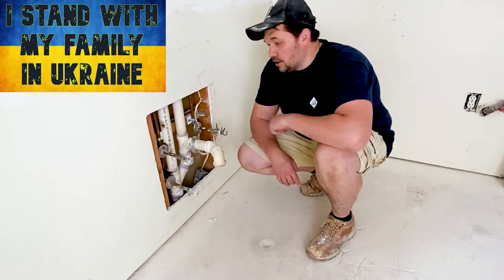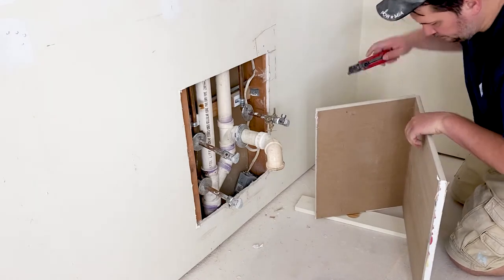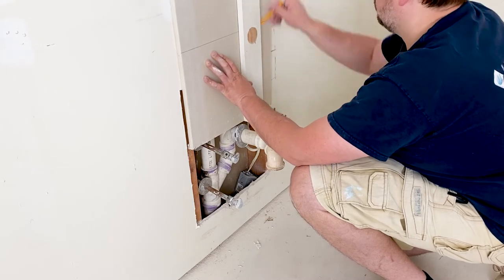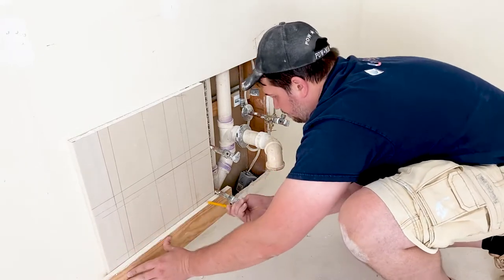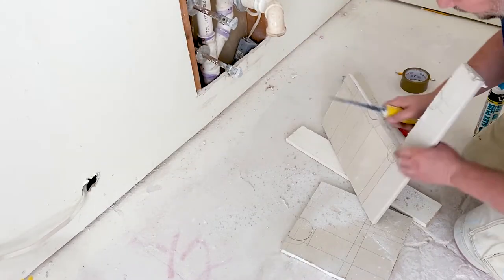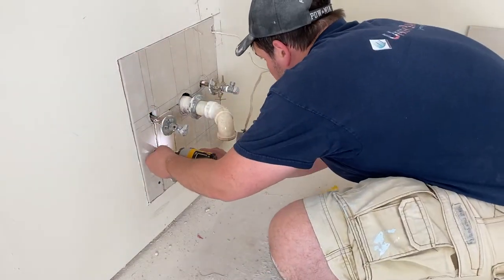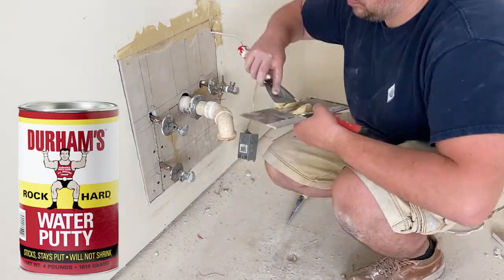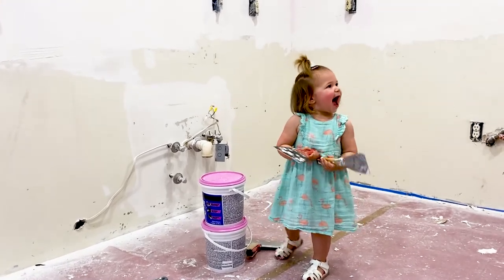Drywalling Around LOTS Of Pipes Hack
Drywall around pipes can be a tricky task, especially when there are a lot of pipes involved. This video, "How To Fix Drywall Around LOTS Of Pipes" will show you how to fix drywall around pipes like a pro. We'll walk you through the process of measuring, cutting and installing drywall around pipes in a way that will ensure a smooth and professional finish. We'll also share some tips on how to avoid the common mistakes that people make when working around pipes and how to fix drywall in a way that will minimize the need for touch-ups. Whether you're a DIY enthusiast or a first-time drywall installer, this video will give you the information and inspiration you need to tackle this project on your own. So, don't wait, watch now and learn how to fix drywall around pipes like a pro!

Mud Tools:
🛠️ 4 Pack Putty Knife Scraper
🛠️ 12" Stainless Steel Drywall Taping Knife
🛠️ Drywall Hand Tool Kit
🛠️ Plaster Mortar Board Holder
Mud:
🛠️ 1-QT DryDex Interior/Exterior Spackling
🛠️ Rock Hard Water Putty
Sanding Tools:
🛠️ Hand Drywall Sander
🛠️ Drywall Sanding Sheets
Sheetrock Tools:
🛠️ Premium Utility Knife
🛠️ Drywall Jab Saw
Mounting Tools:
🛠️ Automatic Pencil
🛠️ 20V Hammer Drill
🛠️ #6 Dry Wall Screws